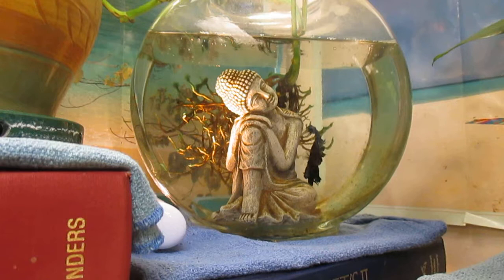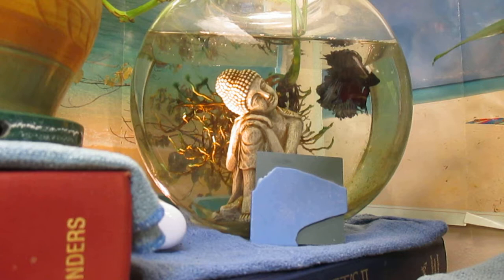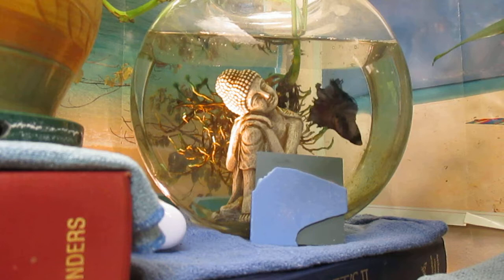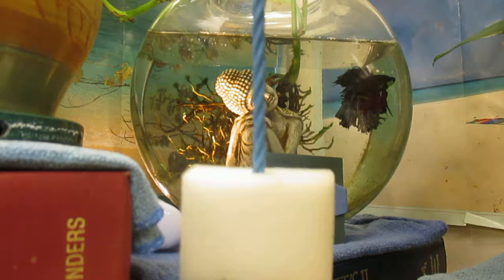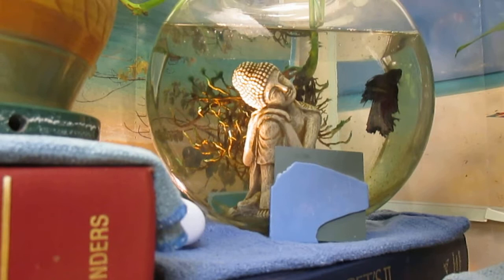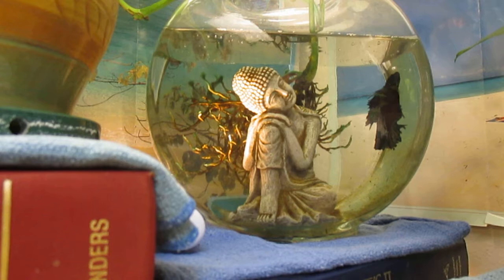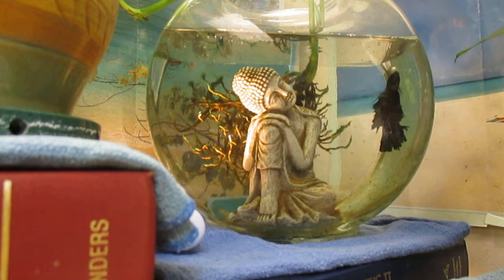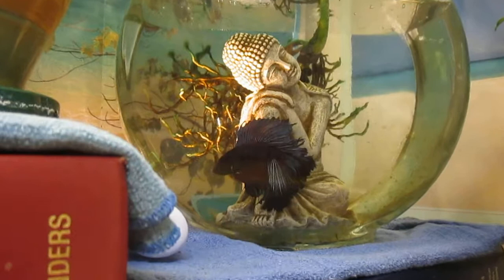Can you keep a betta happy and healthy in a one-gallon bowl?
Yes.  Yes, you can.  Meet Jose.

The very first video I ever made, and the most watched video on my channel.  There's a much bigger audience of people who like Betta fish than who like Thailand.